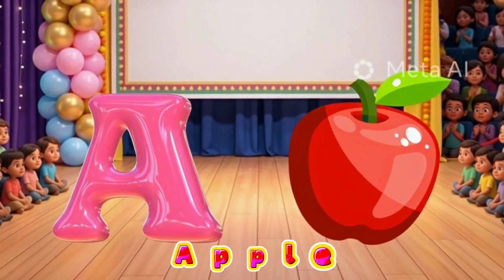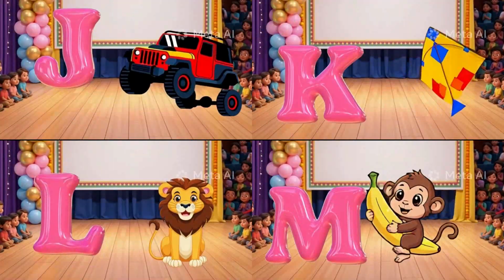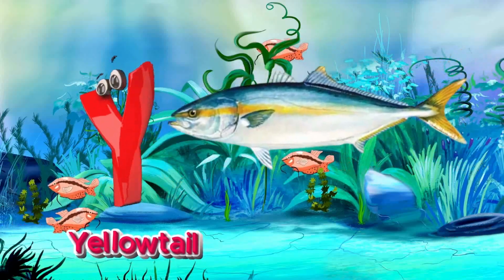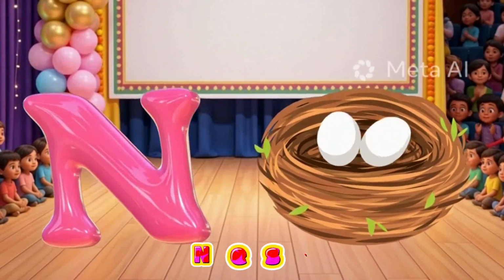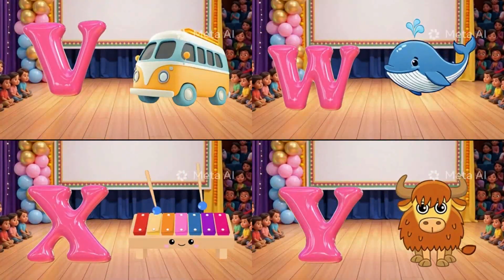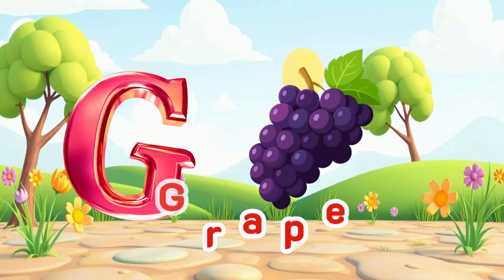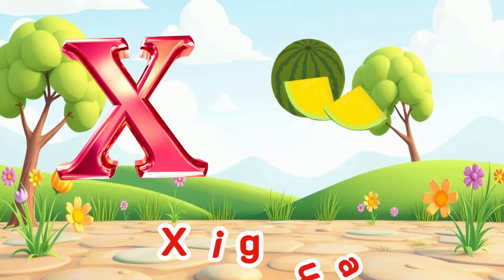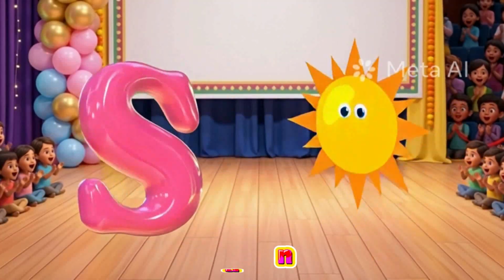⬣ ABC Phonics with Vibrant Colors | Educational Songs for Smart Little Learners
Discover a joyful learning experience where ABC phonics and vibrant colors come together to create an engaging and interactive educational journey for young children. This fun-filled video is specially designed for toddlers, preschoolers, and kindergarten learners who are beginning to explore letters, sounds, and early reading skills.

With catchy educational songs, bright animations, and simple step-by-step repetition, children can easily learn the alphabet from A to Z while improving pronunciation, listening ability, memory retention, and phonics understanding. Each segment is crafted to hold attention and encourage active participation through music, movement, and colorful visuals.

This video is perfect for home learning, preschool classrooms, daycare centers, and early childhood education environments. It helps build a strong foundation in literacy by combining entertainment with structured learning in a way that feels natural and enjoyable for young minds.

Parents and teachers can use this content to introduce phonics basics, reinforce letter recognition, and teach color identification in a fun and stress-free setting. The engaging format helps children stay focused while developing confidence in their early learning journey.

Join the fun, sing along with the alphabet, and explore a bright world of phonics, colors, and joyful education designed especially for smart little learners.